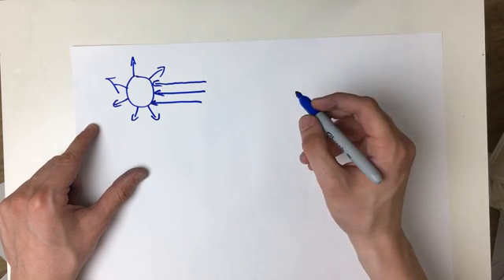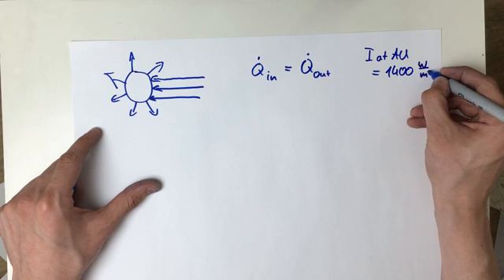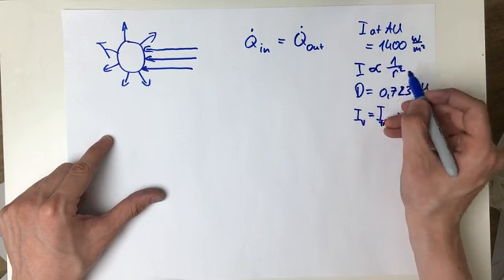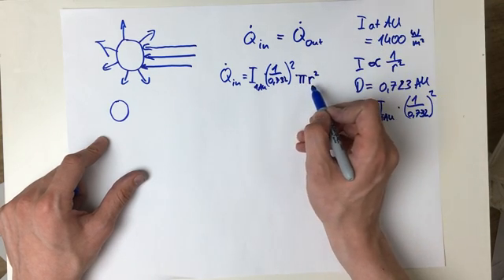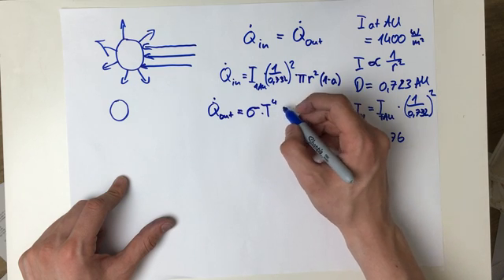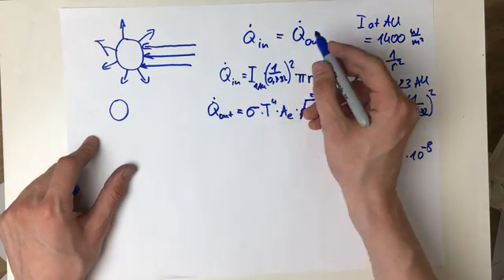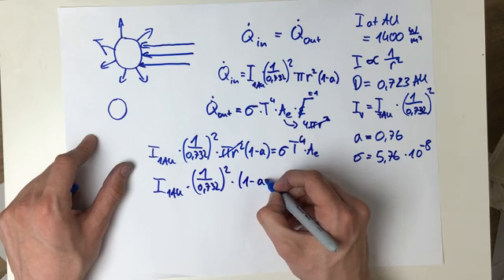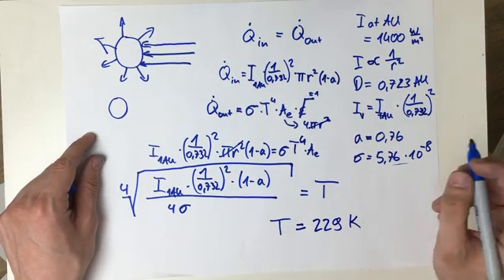Radiation temperature of a planet